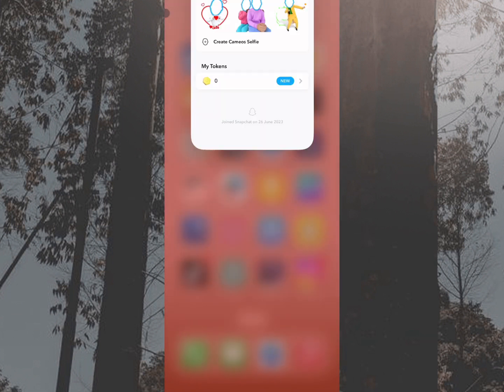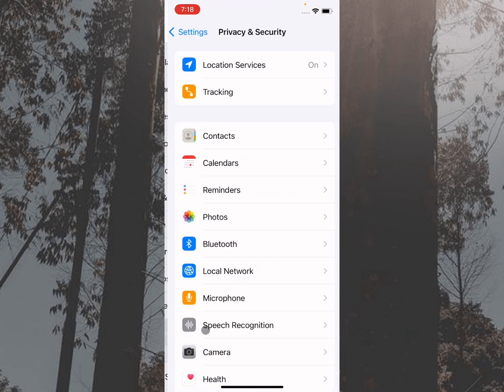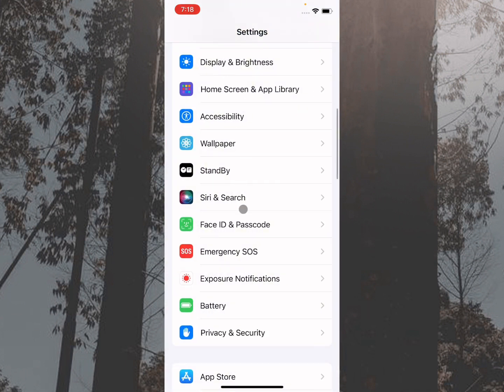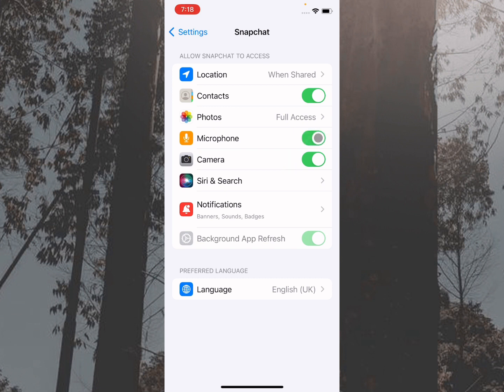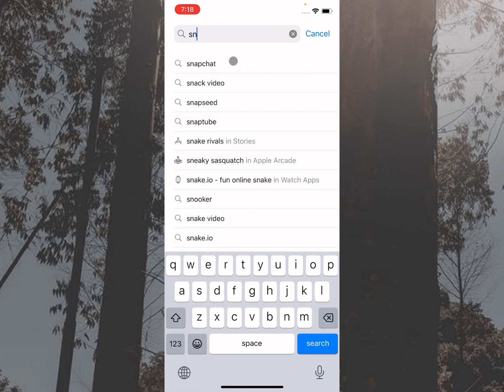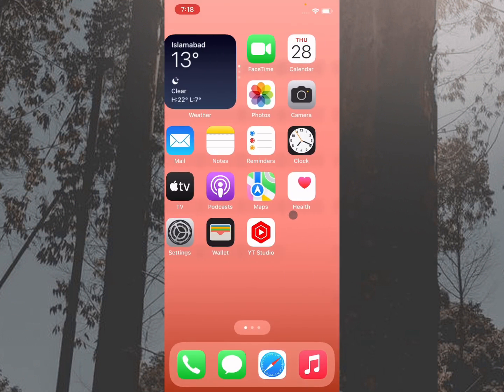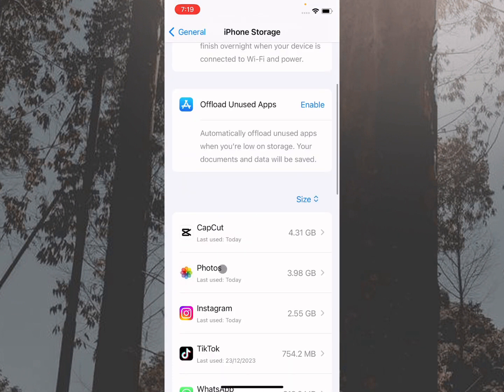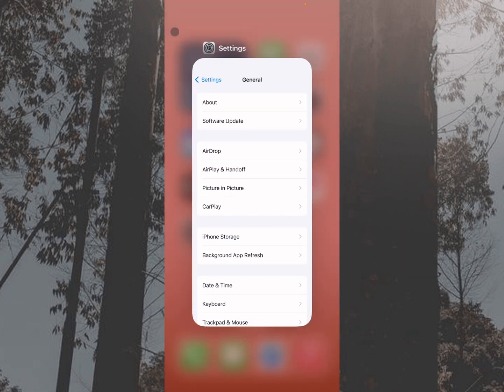How to Fix Snapchat Microphone Not Working | Snapchat Microphone Not Working iPhone | 2024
In this video, I will help you to fix the Snapchat microphone not working iPhone. Please watch till the end.